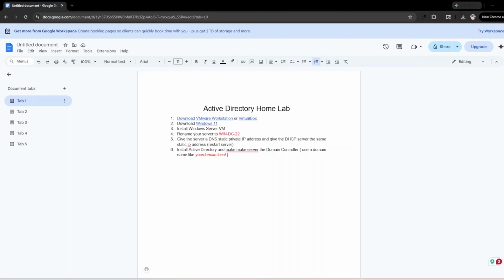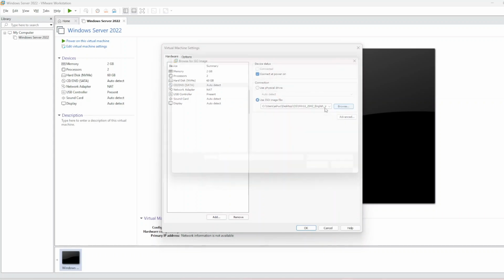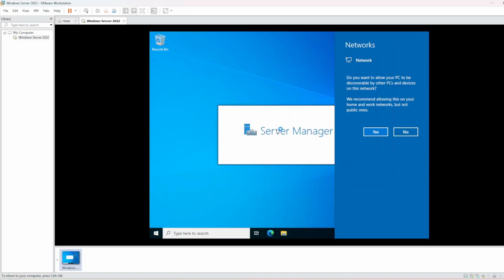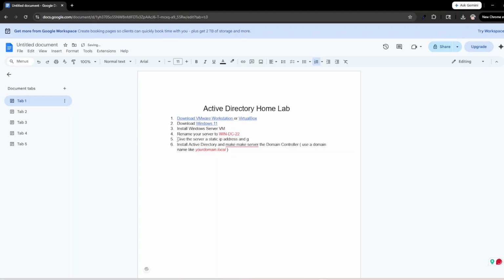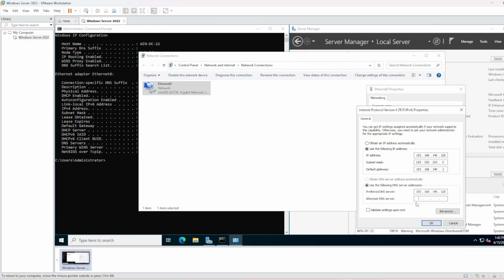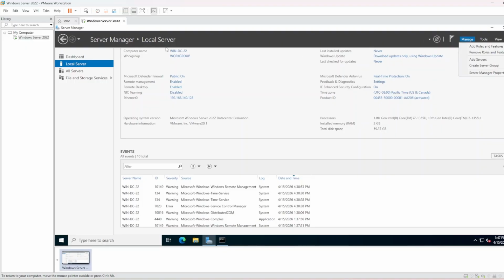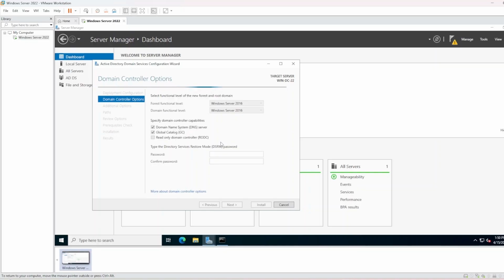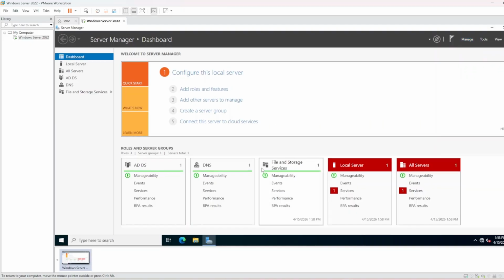How to Build an Active Directory Home Lab (Step-by-Step) - Part 1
In Part 1 of this series, we are building a professional Active Directory Home Lab from scratch. This step-by-step tutorial covers everything you need to get your identity management environment up and running using VMware or VirtualBox.

VMware Workstation / Oracle VM VirtualBox